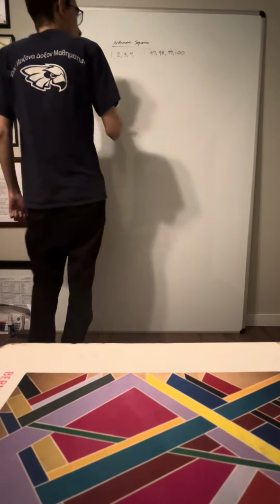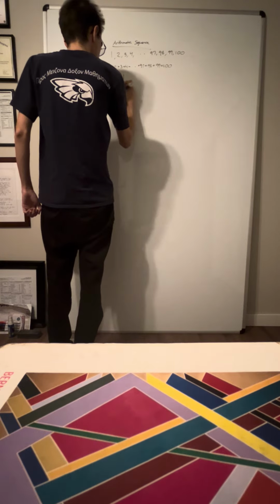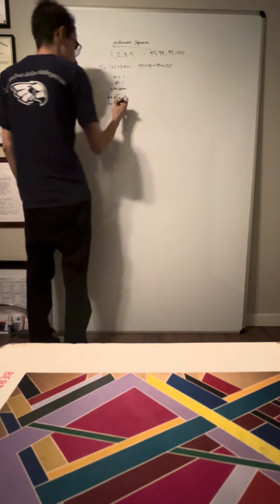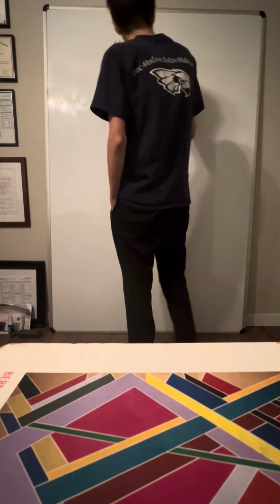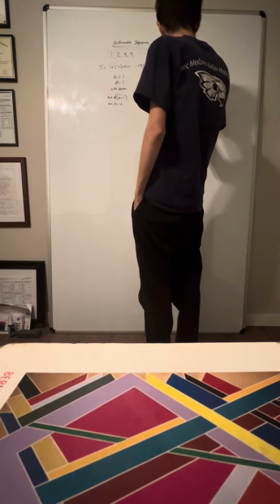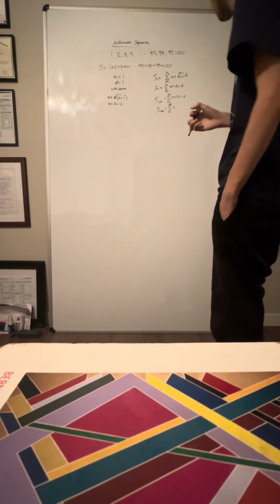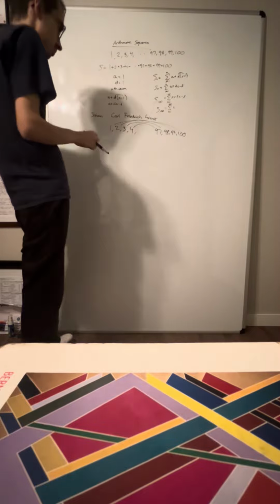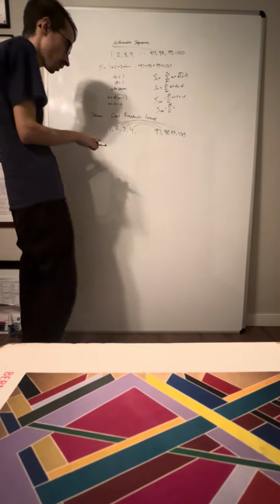Adding 1 to 100: Gauss’ early genius